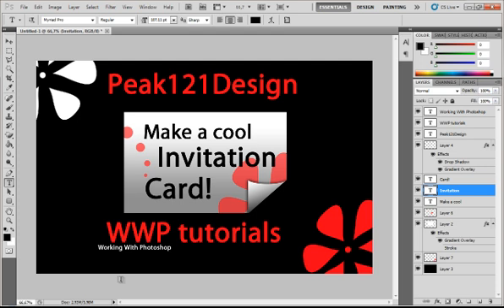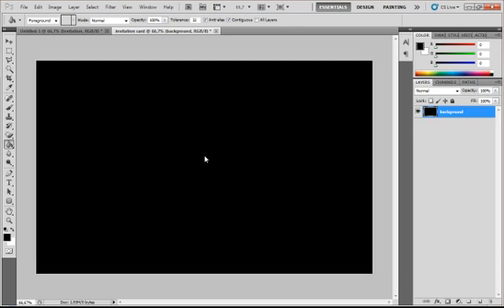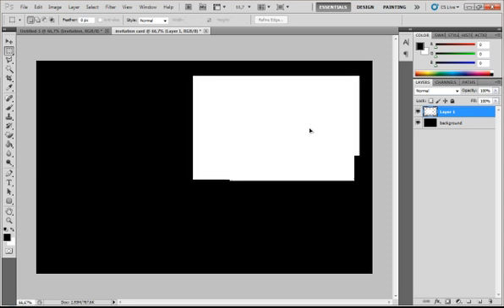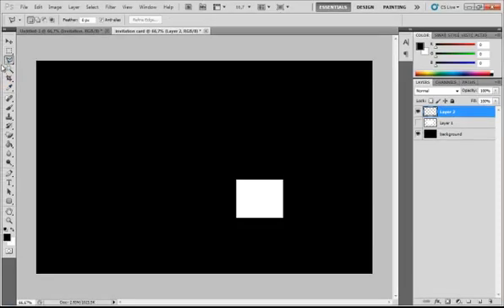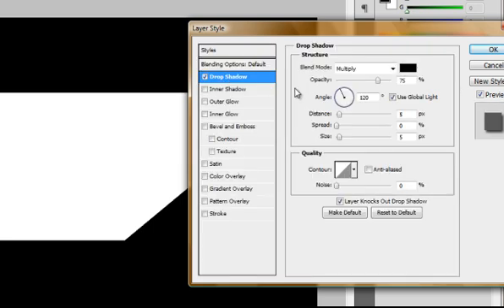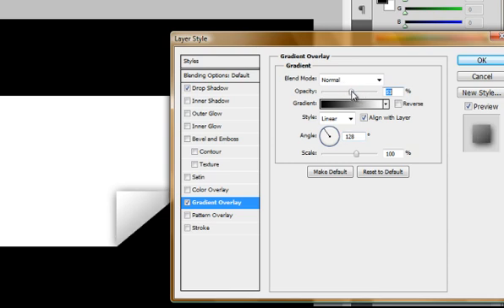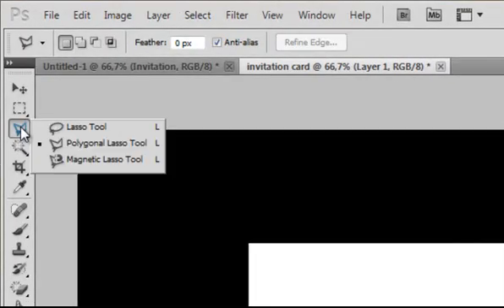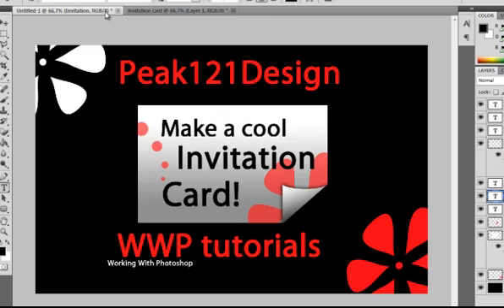WWP tutorial #6: Make a Cool invitation card, and make a folded edge (Photoshop)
Working With Photoshop tutorial #6